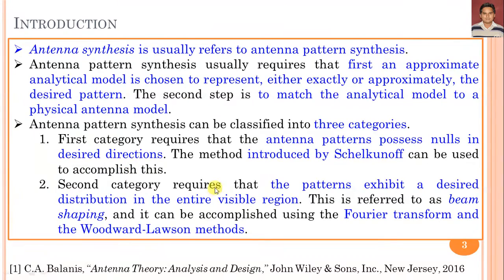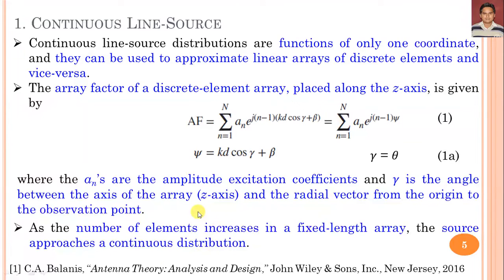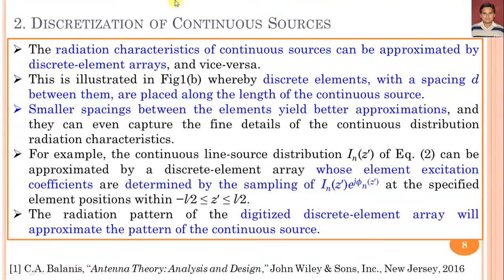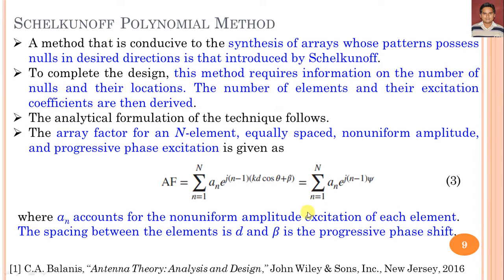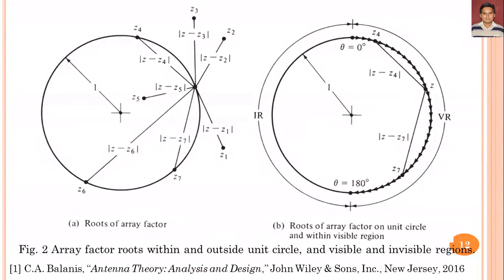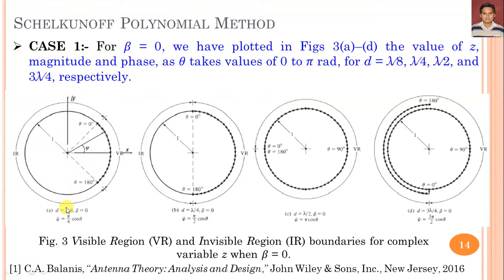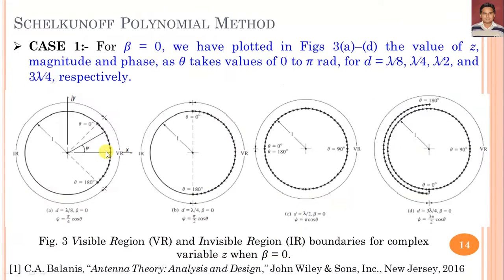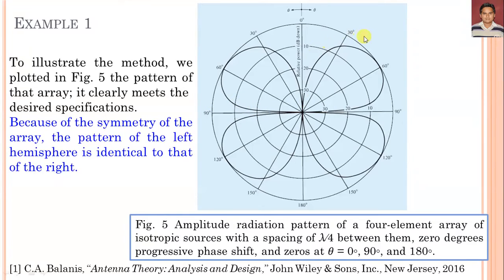Lecture 1 | Schelkunoff Polynomial Method | Array Synthesis | Dr. Ashok Kumar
This is Lecture 1 of array synthesis series and initially describes about the continuous and discrete sources for calculating the space factor for N-element linear array. Further, the design methodology of Schelkunoff polynomial method is discussed and analyzed the visible and invisible region boundaries for complex variable z with beta = 0 and 45 degrees for different array element spacing d. The array factor roots within and outside unit circle,  and visible and invisible  regions is depicted. One example is considered to understand the design methodology of Schelkunoff polynomial method for calculating the number of elements, their excitation coefficients, array factor and plotted the radiation pattern.

The contents of this Lecture 1 of Array Synthesis series is developed with the help of following reference books:-